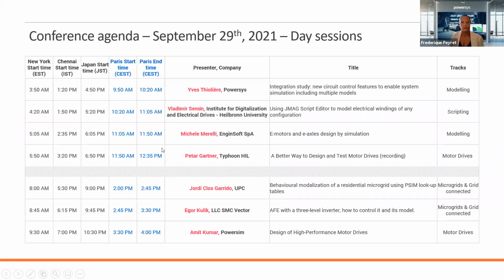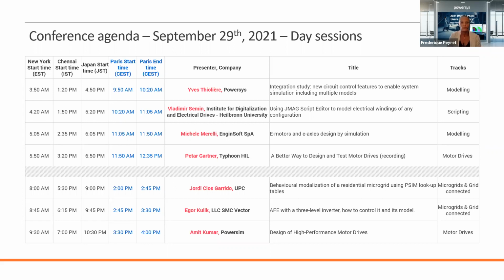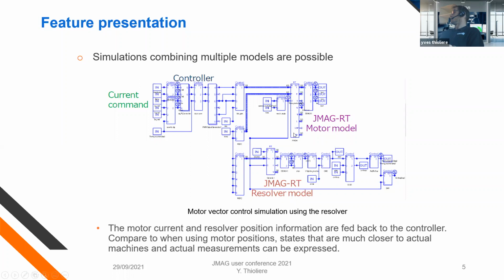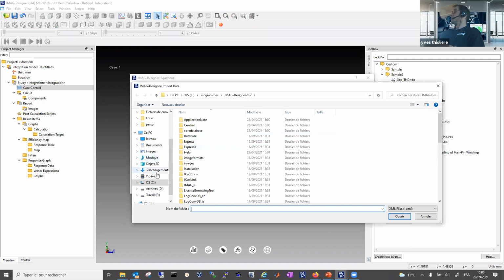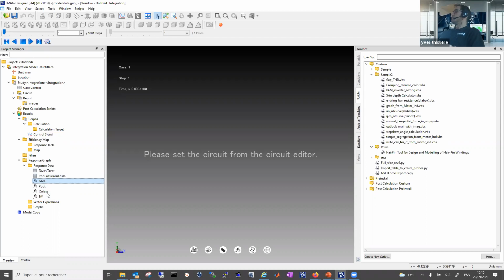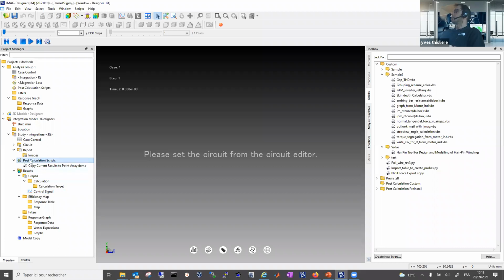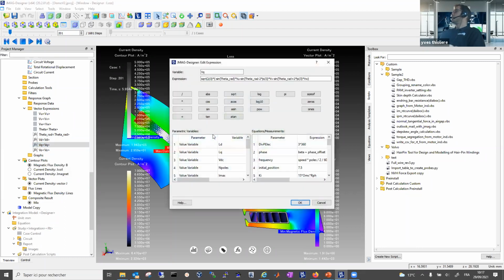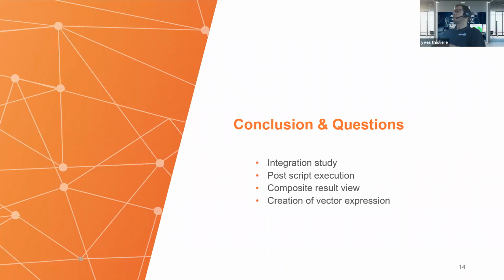Integration Study: New circuit control features to enable system simulation including several models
It is now possible in JMAG-Designer to enable studies with system simulations that include multiple physical phenomena and models. Multiples FEA model and JMAG-RT models can be integrated for simulating whole complex physical system, such as electrical , thermal, and control.